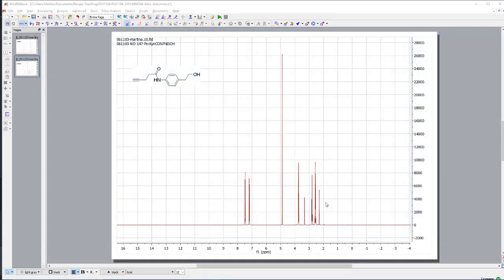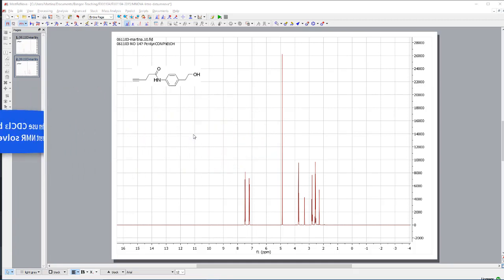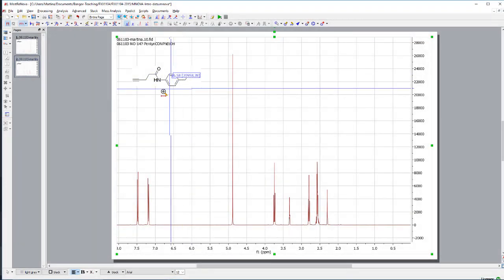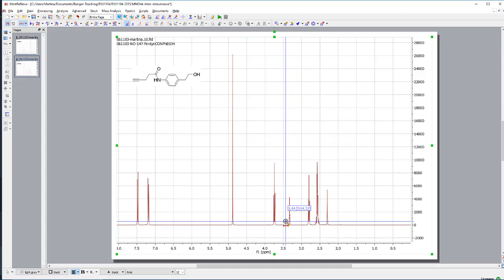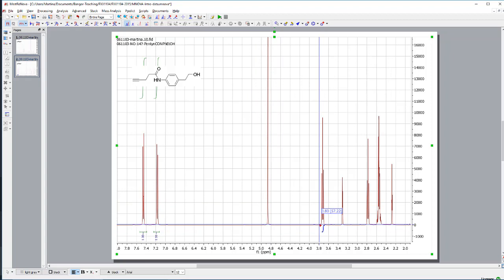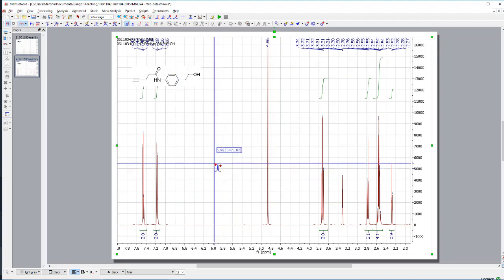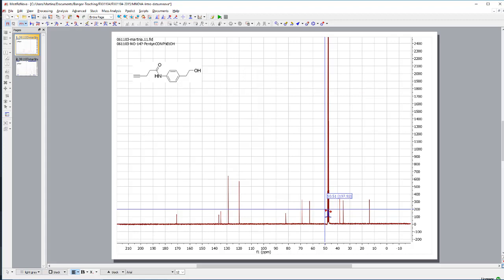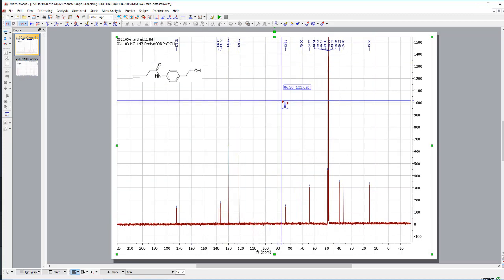NMR MNova introduction part 2 of 2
This is a video I produced for the first time user of MNova. Please bear in mind that I am a chemist and not a professional film producer! The videos cover the fundamentals on how to use this NMR software. Similar principles apply to other NMR analysis software. The level of these videos  should allow a first year UG student to gather sufficient information in order to analyse and report proton and carbon NMR data
Part 2 of 2 (ca 9 min): quick revision of the basics from part 1, proton NMR in MeOD instead of CDCl3, carbon NMR (at ca 6:30)